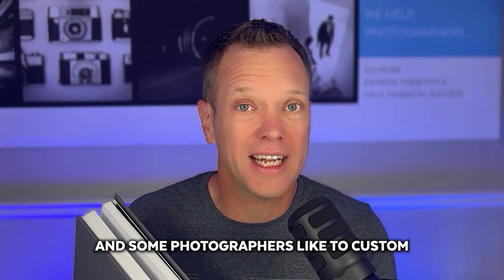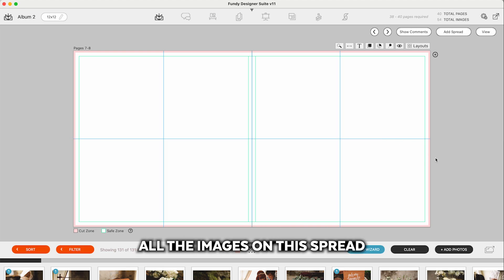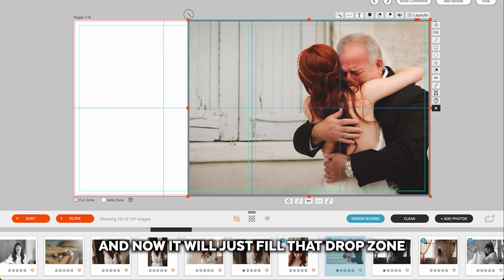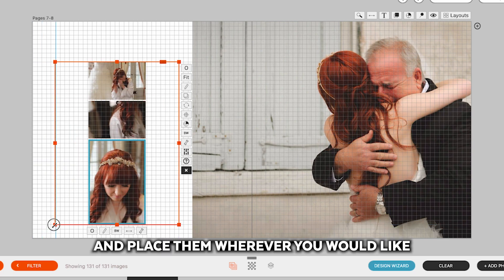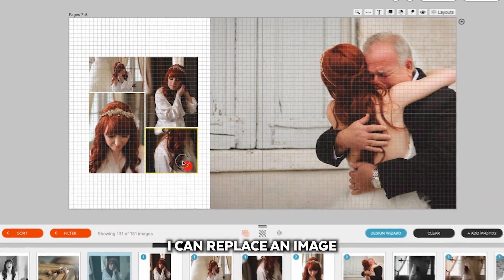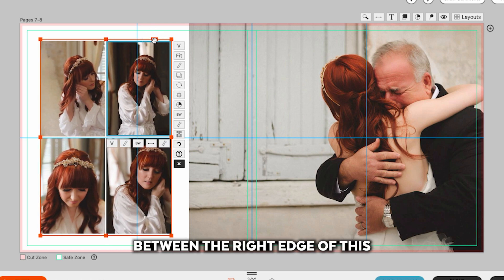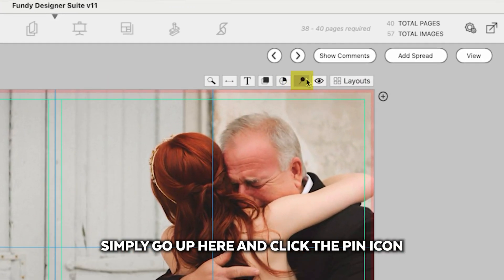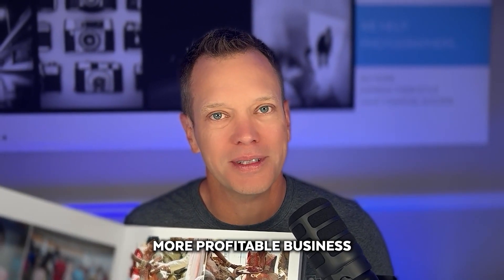Save Custom Design and Your Own Templates in Fundy Designer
Whether you love automation or prefer to custom design your layouts, this tutorial is for you! In this video, we'll show you how to create a custom-designed spread in Fundy Designer from scratch and save it as a reusable template. From working with Drop Zones to aligning images perfectly for print, you’ll learn how to have full creative control over your designs.

Chapters:
00:00 - Introduction: Custom Design vs. Automation
00:18 - Starting a Custom Design in Fundy Designer
00:36 - Working with Drop Zones
01:04 - Using Grid Options for Precision Placement
01:18 - Grouping and Arranging Multiple Images
02:14 - Ensuring Perfect Alignment with Cut Lines
02:59 - Saving Your Custom Layout as a Template
03:10 - Applying Your Custom Template to Other Pages
03:25 - Conclusion: Design Tips and Saving Time with Templates